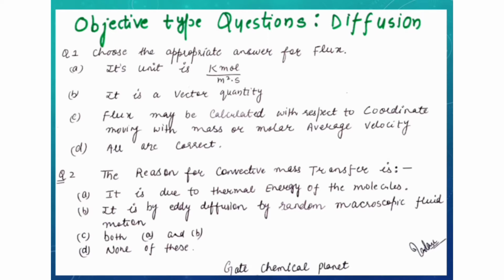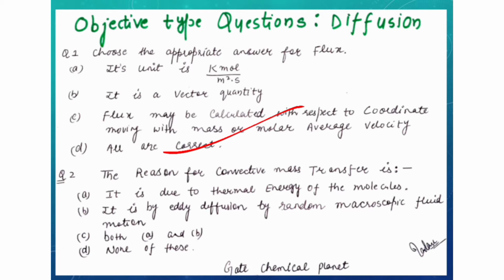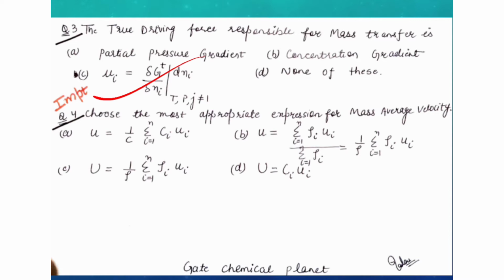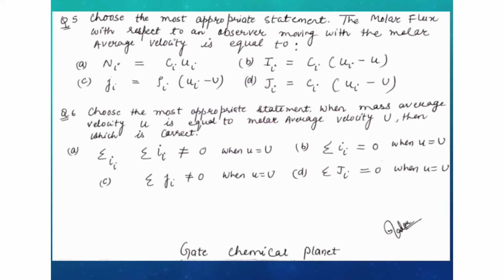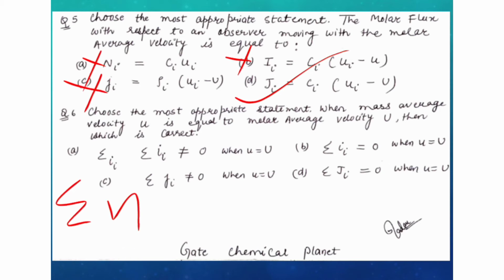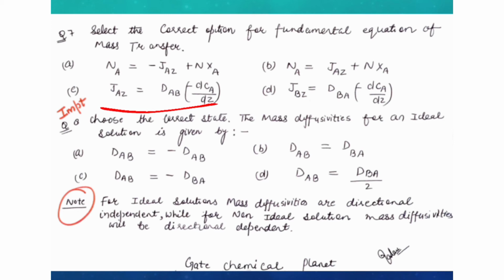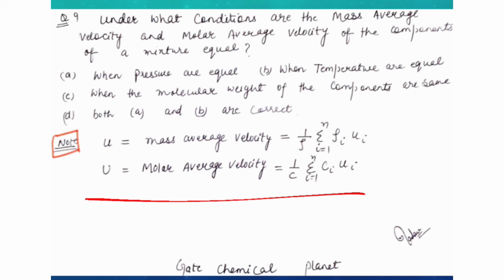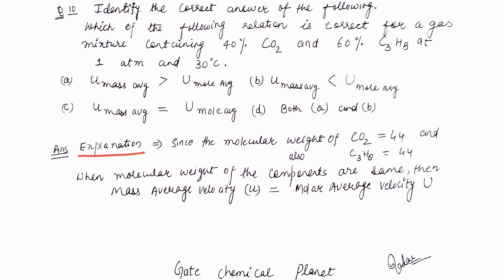GATE -2021 MCQ SERIES -2 ON MOLECULAR DIFFUSION GATE CHEMICAL PLANET BAESD ON NEW SYLLABUS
THIS IS THE SECOND MCQ SERIES -02 ON MULTIPLE CHOICE QUESTIONS ON  MOLECULAR DIFFUSION WHICH IS VERY IMPORTANT FOR GATE -2021 ASPIRANTS.

TOPIC:  MCQ SERIES -02 MULTIPLE CHOICE QUESTIONS ON  MOLECULAR DIFFUSIONDear students and Gate -2021 Aspirants
TOPIC COVERED :QUESTIONS ARE BASED OF FOLLOWING AREAS.

MOLECULAR MASS TRANSFER
CONVECTIVE MASS TRANSFER
DRIVING FORCE
MASS AVERAGE VELOCITY
MOLAR AVERAGE VELOCITY
FUNDAMENTAL EQUATION OF MASS TRANSFER
MASS DIFFUSIVITY

1) MY VIDEO ON OVERVIEW OF PROCESS CALCULATIONS AND GATE SYLLABUS.

2) MY VIDEO ON BASIC CONCEPT OF UNITS AND DIMENSIONS.

3) MY VIDEO ON TUTORIAL-1 ON UNIT CONVERSION

4) MY VIDEO ON MOLE CONCEPT WITH TUTOERIAL.

5) MY VIDEO ON CONCENTRATION AND ITS REPRESNTATION

6) MY VIDEO ON NORMALITY,MOLARITY AND MOLALITY

7) MY VIDEO ON NEWLY ADDED TOPIC IN MASS TRANSFER ON MEMBRANE SEPARATION PROCESSES:-PART-01

8) MY VIDEO ON GATE -2021 MCQ SERIES -1 ON  MASS TRANSFER:INTRODUCTION

Regards
GATECHEMICALPLANET